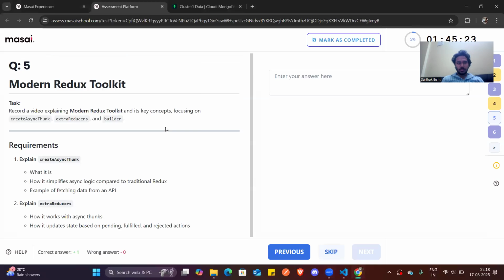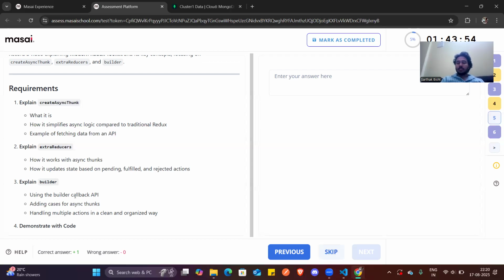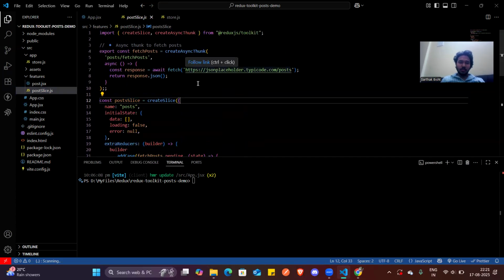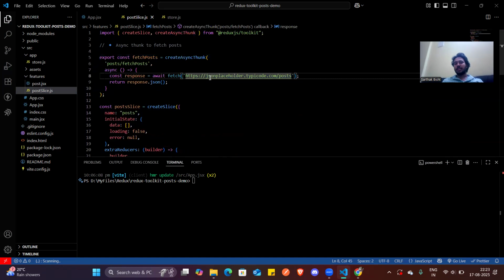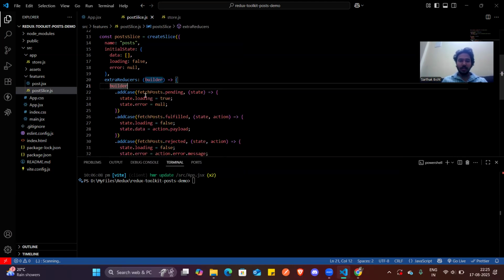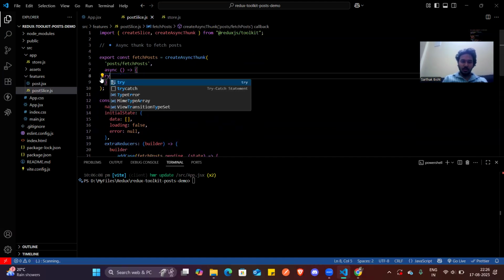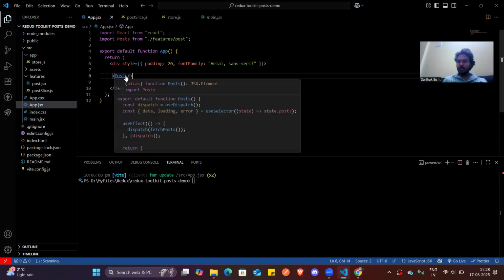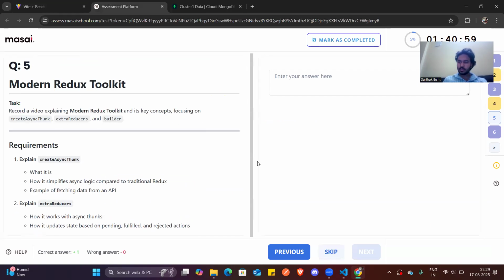Redux Toolkit explanation